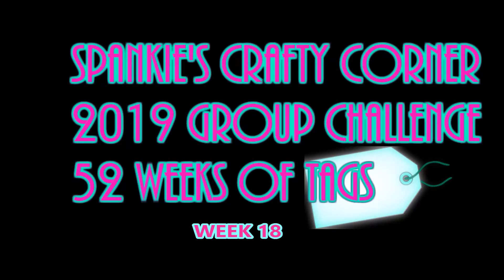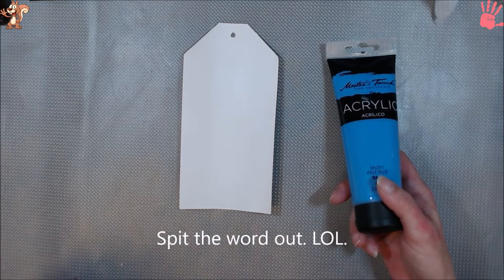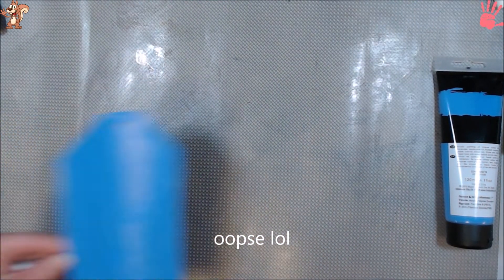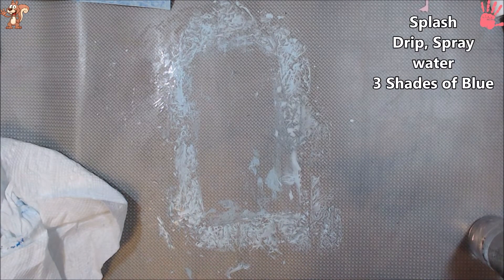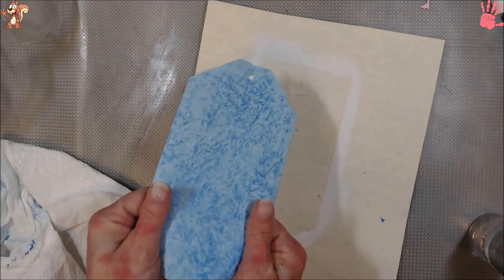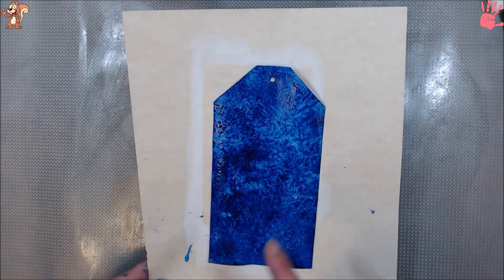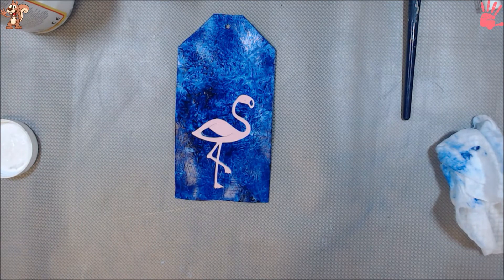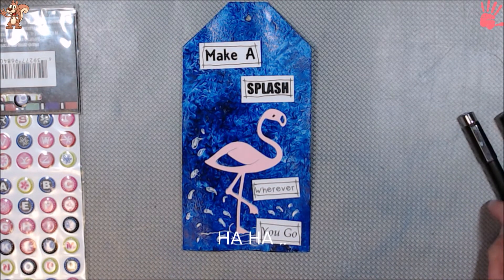Week # 18 - 52 Weeks Of Tags Challenge ~2019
Welcome to the corner.  52 Weeks of tags challenge ~  WEEK 18 (Below is the info for the challenge).
I'll update with the prompts later in the day.  So you have a chance to watch the video to find out what the prompts are :)

If you partake in this challenge and do a video. Please share it by adding
52weeksTagChallenge to your title or description box.

* Challenge info*
The goal of this challenge is to see how each of us creates under the same prompts.
Each week of 2019 I will post in the group 3 prompts. We will each create a tag using these prompts.
You can precut all your tags or cut them as we go. Use file folders or cereal/food boxes.
I will also post a weekly video to YouTube of how I interpret the prompts. I will put the videos in a Playlist called "Spankie's 2019 A 52 Week Tag Challenge"
The prompts include a theme/word, color combination and a technique or material. Use these prompts to create a tag. Then post your tag to the group in the file "2019 A 52 Week Tag Challenge" . Check back to see how others made their tags!

The goal of this challenge is to just have fun and create! And don't worry if you miss a week...you can always catch up. The prompts will be saved to the file so you can catch up anytime. No pressure, no swaps. I am excited to see how all of you do through the next year. And the tags can be saved as a library of techniques and color combinations. A great reference for your upcoming projects!

So have fun! Lets be creative in 2019!
Here is the playlist I created for those who do a video for the challenge.

Coin Jar ~
We really appreciate all of you. Love and hugs.